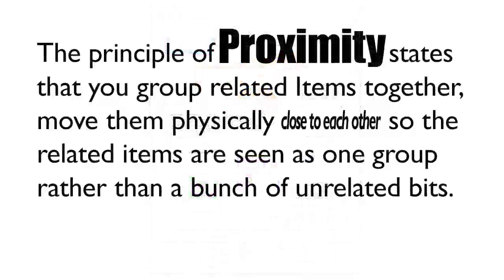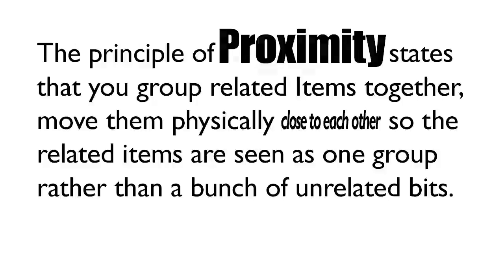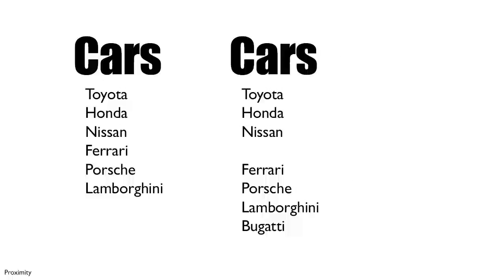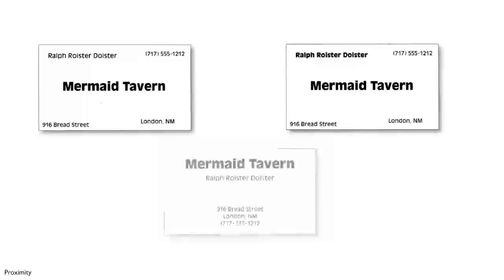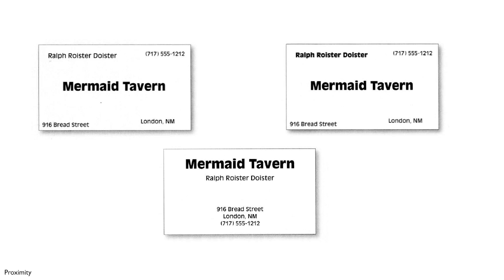Proximity Lesson 01 - What is proximity? - Learn Graphic Design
In this lesson I start to explain the basics of proximity and its usage in graphic design work.